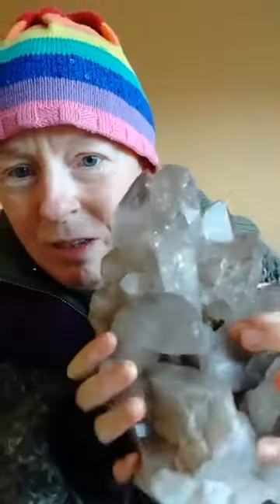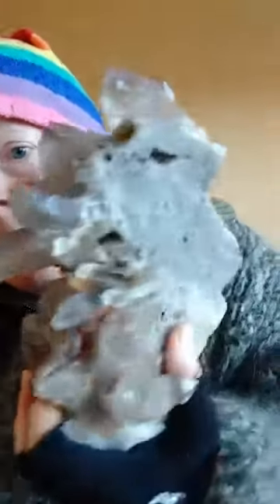How To Draw Your Wonderful Future To You With Your Heart - 10 July 2020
What if you can connect to the person you want to be in your future with your heart? What if your future self is waving a flag, cheering you on, and joyfully waiting for your present self to catch up to your wonderful new life?

What if the way to start this is to keep it simple, and start with something small and familiar that you know you can sustain and build upon?

Ready to bring your present and your future together? Messenger me about 1-1 coaching, or my safe, private and transformational group coaching space, the Heartfield for Abundant Manifestation.

Want to work with me, or give a little back to support my daily coaching Lives? for details, and thank you!